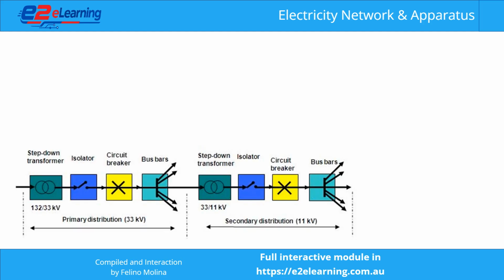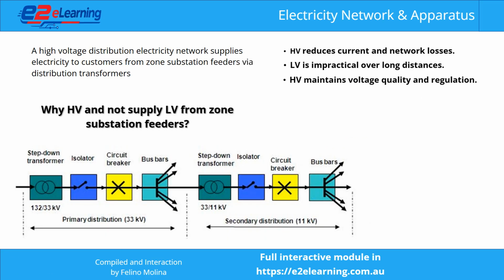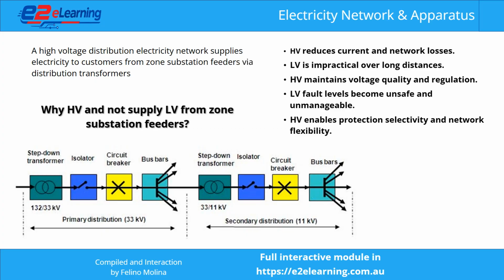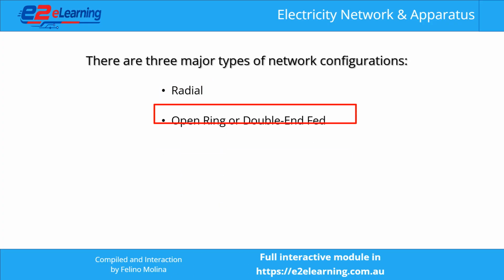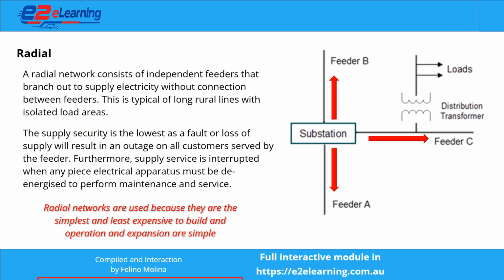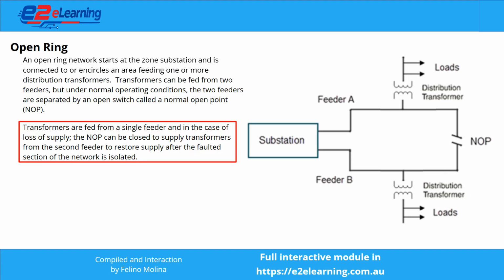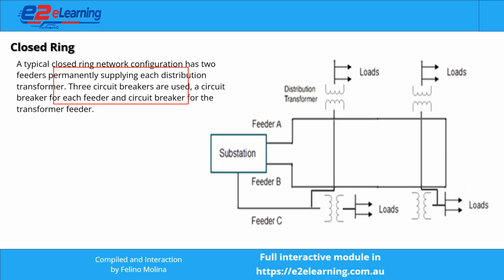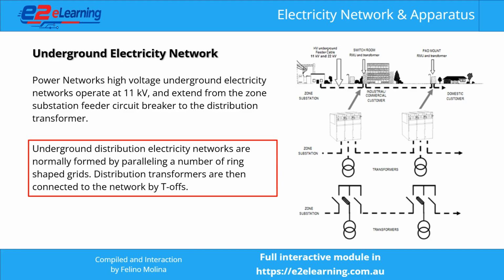High Voltage (HV) Network Design Basics | Power Distribution & Substation Planning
HV Network Design, High Voltage Distribution Systems, Substation Layout, Feeder Design, Electrical Power Network Planning

In this module, we break down the fundamentals of HV network design and how high voltage distribution systems are structured in real-world electrical power networks. You’ll learn how substations, feeders, switching points, and protection systems integrate to create secure, reliable power delivery.

This lesson covers:

HV distribution network fundamentals
Radial vs ring vs interconnected networks
Substation configuration and planning
Feeder routing and load considerations
Protection coordination basics
Network reliability and redundancy principles

Designed for electrical apprentices, power industry trainees, system controllers, and engineers working in high voltage environments.

If you're studying electrotechnology, power engineering, or working in utility networks, this module will strengthen your understanding of how HV networks are designed and operated.